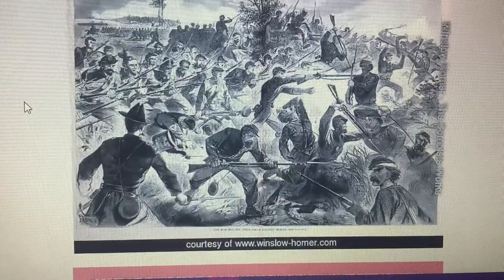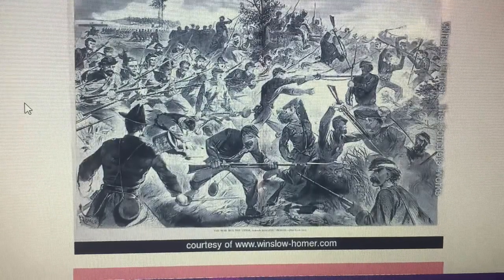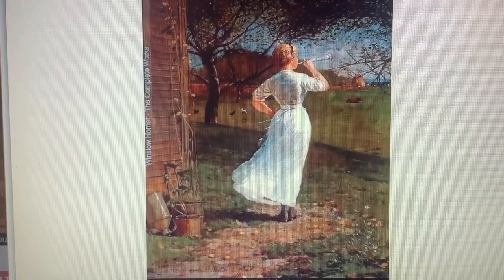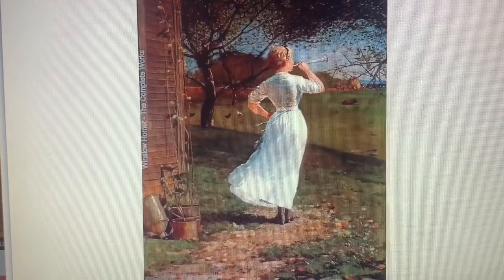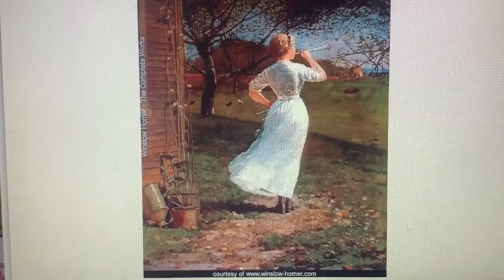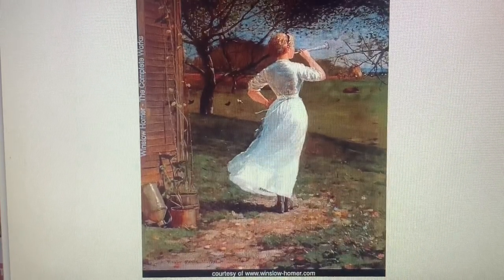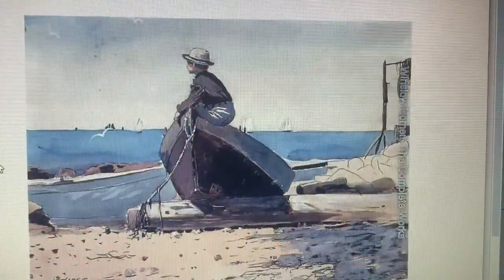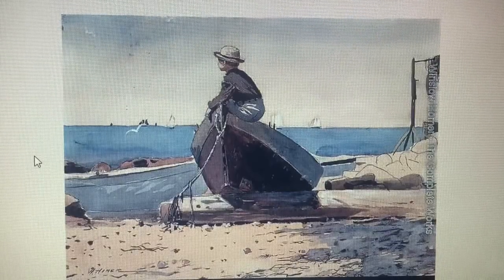4G art history Winslow Homer